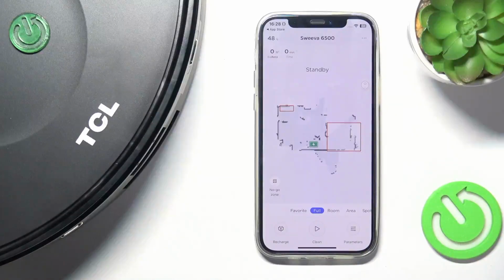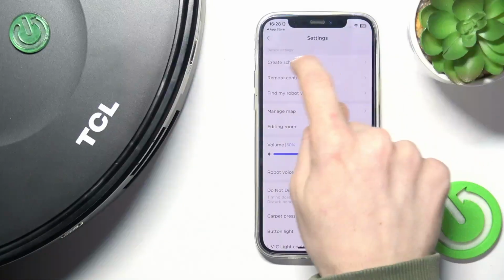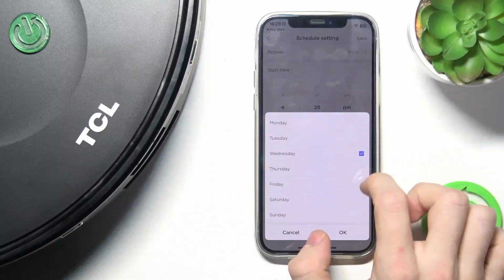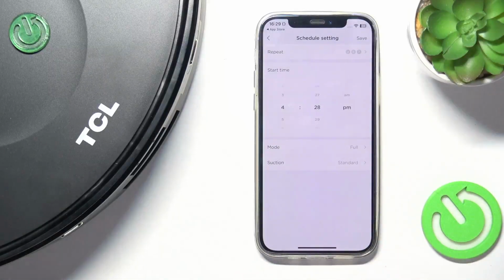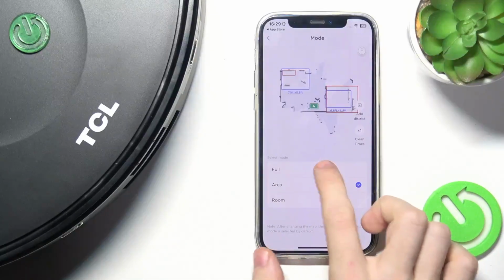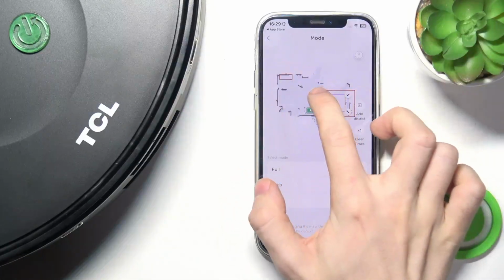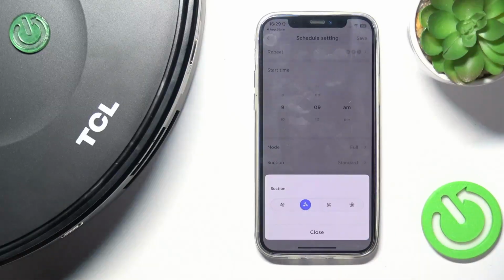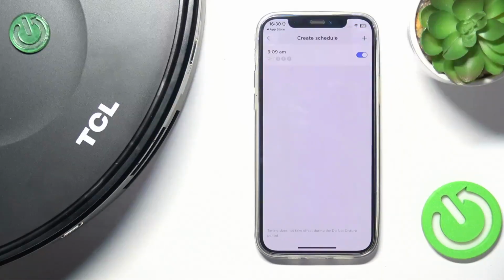TCL Sweeva 6500 - How to Create a Cleaning Schedule? | Automate Your Cleaning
Hey! Automating your TCL Sweeva 6500 with a cleaning schedule makes maintaining your floors effortless. We’ll guide you on how to set up recurring schedules that fit your routine and needs. A consistent schedule ensures your home stays clean with minimal manual input.

How to create a cleaning schedule for the TCL Sweeva 6500?
Where can I access the scheduling options in the app?
What is the best frequency for scheduling cleaning sessions?